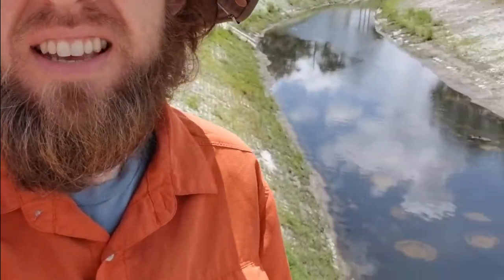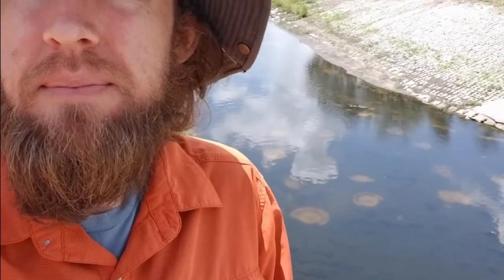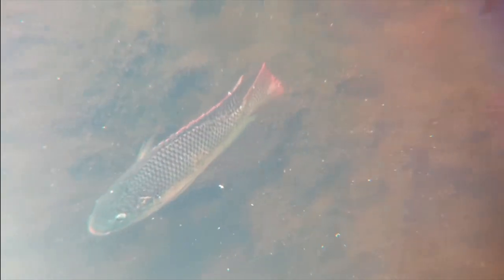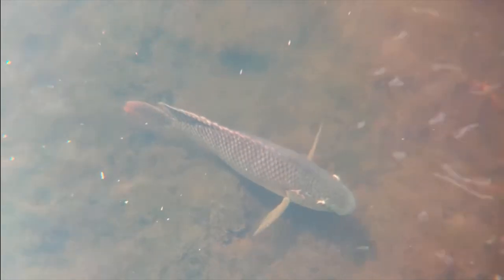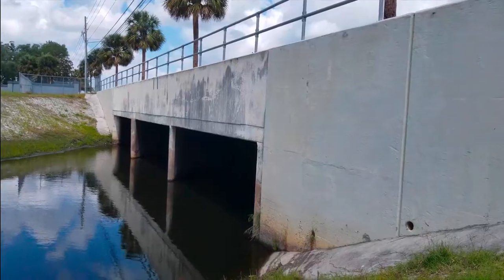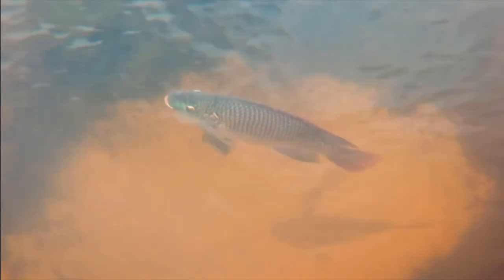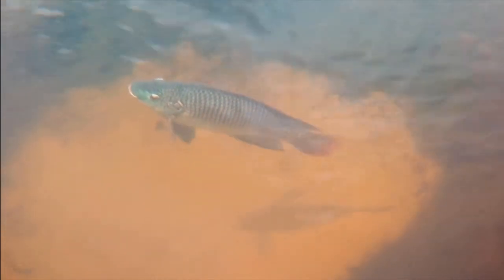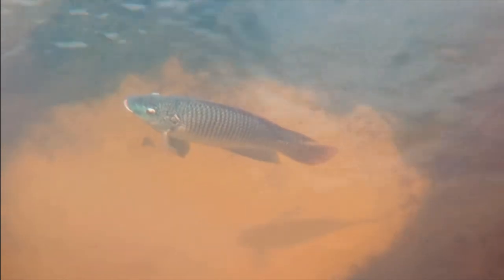Blue Tilapia - Living In the City With a Mouth Full of Babies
I found some blue tilapia (Oreochromis aureus) living in a slough right behind my apartment in Orlando, Florida. Turns out they have this pretty wacky way of raising their offspring called mouth brooding.